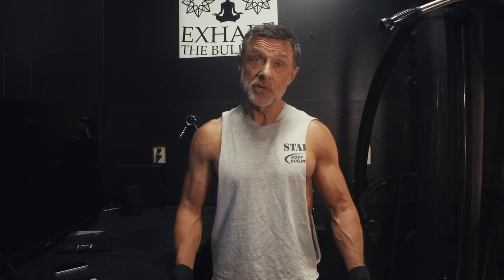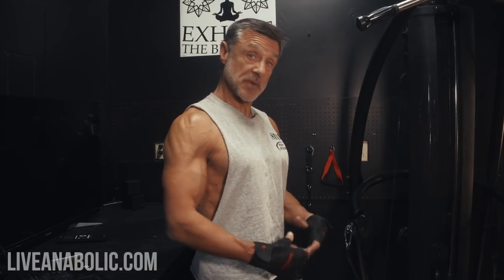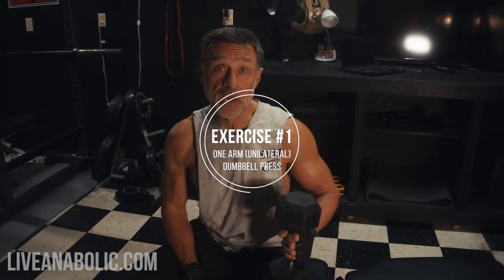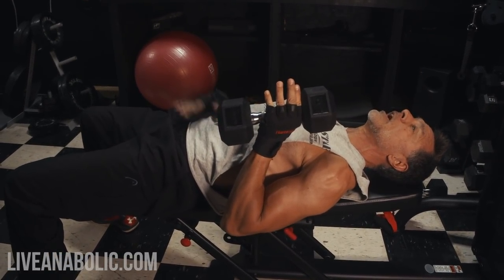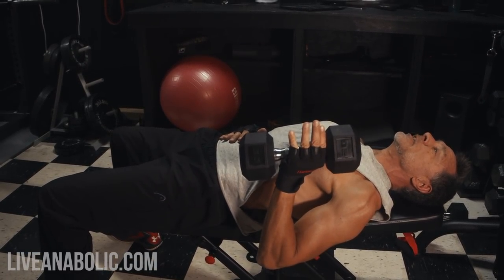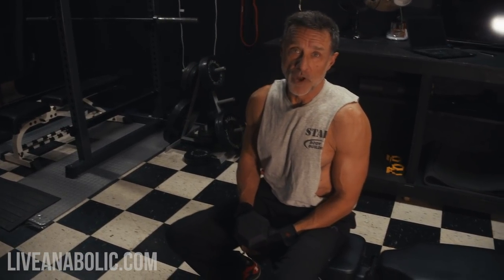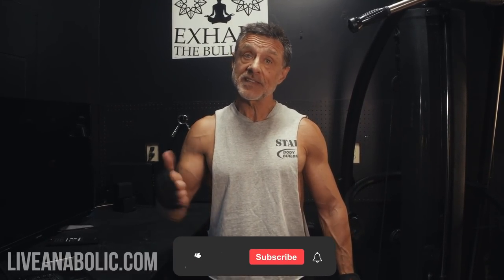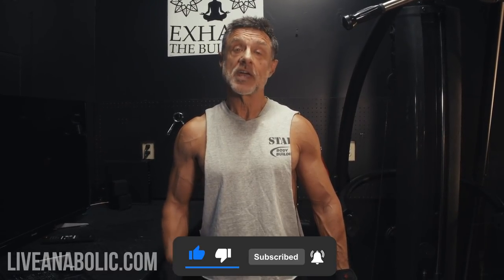Chest Dumbbell Workout For A 60 Year Old Man (Get A BIGGER CHEST!)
You guys over 60, I have a great workout for you to hit your shoulders. Also, it is never too late to get in the best shape of your life. This is going to be a quick and simple chest workout using dumbbells, so it is easy for you to do at home. This workout consists of 3 exercises to hit all parts of your chest. Make sure to have good posture and utilize good form when doing these exercises, to make sure you do not get injured in this chest dumbbell workout. Let’s get started with the exercises in this chest dumbbell workout for a 60 year old man.

Before starting this workout, I recommend doing a short warm up to get your heart rate and your muscle stretched. We are going to do 3 sets of 12 reps for each of these exercises.

Exercise #1: ONE-ARMED DUMBBELL PRESS. Doing one arm at a time, makes you incorporate balance, which can make the exercise a little more difficult. On this exercise, I like to lock the arm out and squeeze the tricep at the top of the movement. You are going to do 12 reps on each side.

Exercise #2: INCLINE DUMBBELL PRESS. This works the upper chest, and it also brings in your front delts. Make sure the incline is just enough to work your chest. If the incline is too high, then you are going to be working your shoulders more than your chest. Press straight up and touch the dumbbells together, and bring the weight straight back down. Make sure to utilize slow and controlled movements, especially as you are bringing the dumbbells down, do not just drop the weight.

Exercise #3: DUMBBELL FLYES. This helps stretch out your chest, which gives you more room for muscle growth. Keep a slight bend in your elbows, really pull the weight down to get a really good stretch. If you want to add more resistance, you can open your arms even more to have gravity push down more on the dumbbells.

Alright guys, that wraps up this video tutorial with a chest dumbbell workout for men over 60. It is a quick workout that you can do at home, and all you need are some dumbbells.